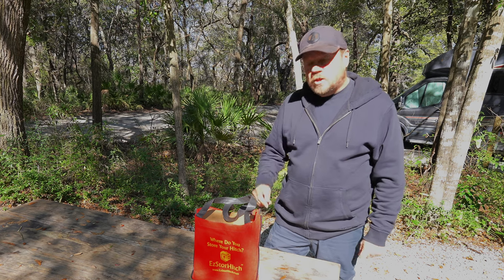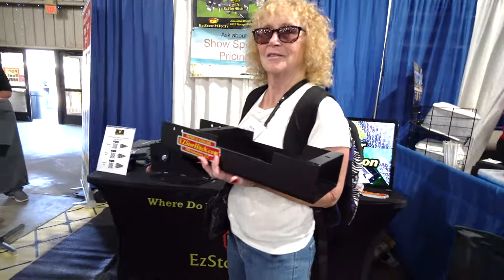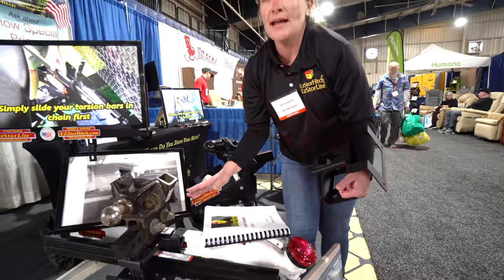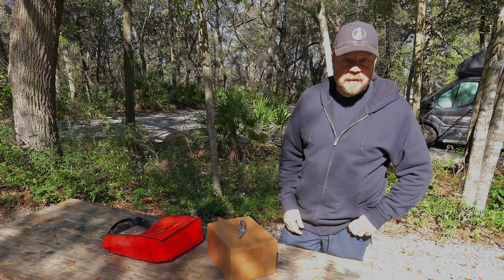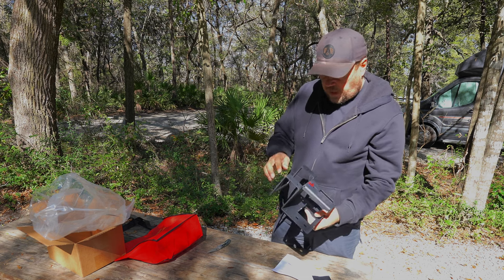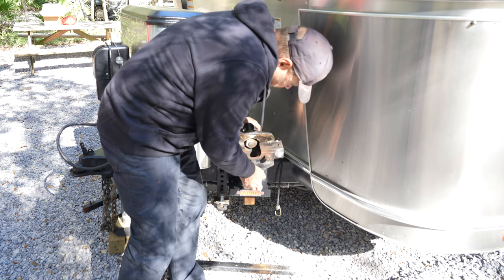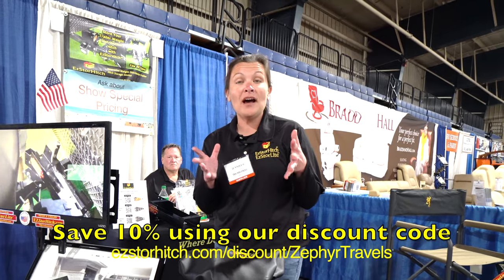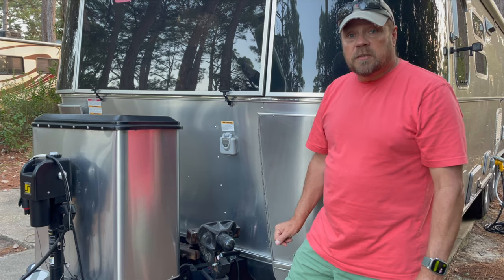Our new Favorite Hitch Storage Solution - EzStorLite | RV Lifestyle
When I first saw the EzStorLite hitch storage solution I had to have one.  I have been looking for a way to get the hitch off the ground and find a place for it that was not inside the truck.  EzStorHitch has the solution I been looking for!

Now you can save 10% on your purchase of a EzStorLite or EzStorHitch Hitch storage solution with our disconnect code

RV:  2017 Airstream 28 Flying Cloud
Truck:  2021 Ford F150 XLT 3.5 Ecoboost
Bikes: Rad Power Bikes Rad Mini
Kayaks: Hobie Oasis 14'

CAMERA GEAR